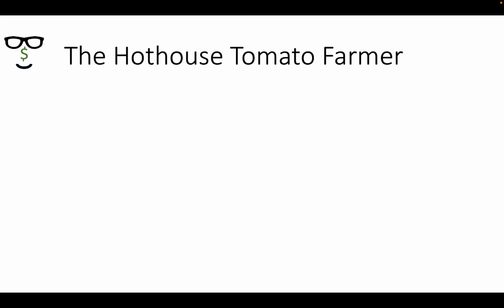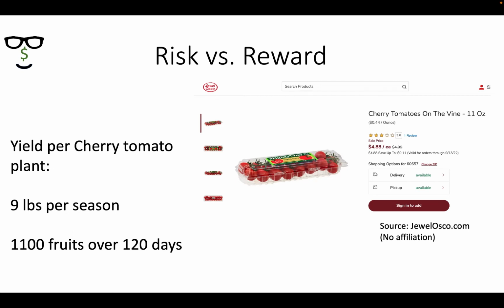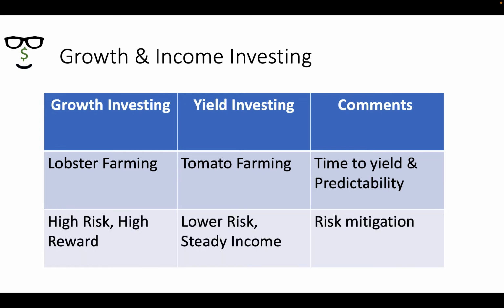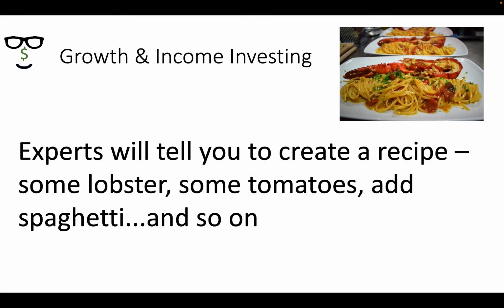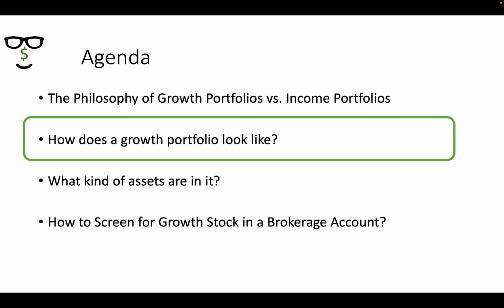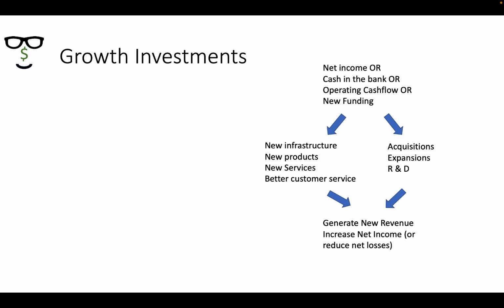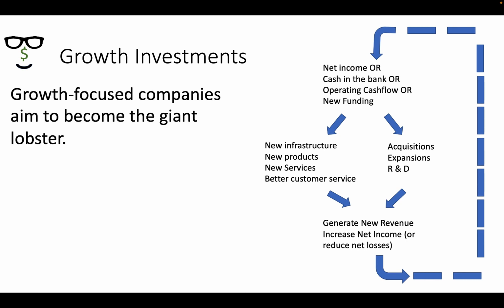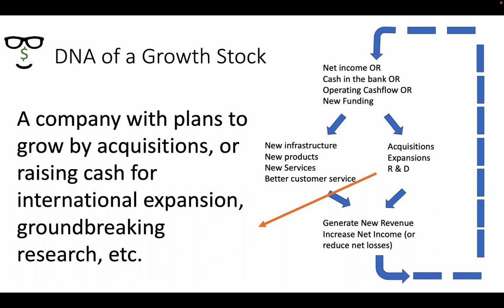4. Episode 2 - Deep dive - growth and income investing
We review the philosophical difference between growth investing and yield investing, also known as income investing. We use an analogy - lobster farming and tomato farming - to make the point of how duration, predictability and return characteristics are very different between the two investment styles. We will look at dividend stocks, growth only stocks, income-producing stocks, bonds, etc.

We then breakdown the cycle of a growth investment. What components need to be true? What is the DNA of a growth stock? What should you find in "vital signs" of a growth stock?

Chapters:
00:00 Introduction
05:12 How does a growth portfolio look?
07:01 Growth Investment Structure

In the 2nd part of Episode 2, we will dig deeper into how to screen for growth stocks in commonly available brokerages. We will then move into income investing so you can learn the constructs of creating passive income for you.

p.s: We are a relatively new channel. We welcome feedback and suggestions for improvement.